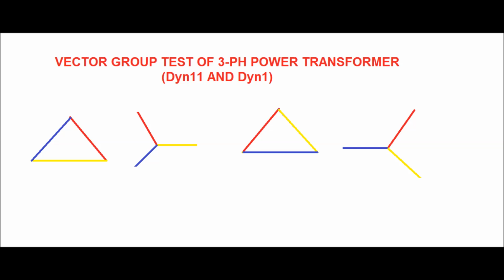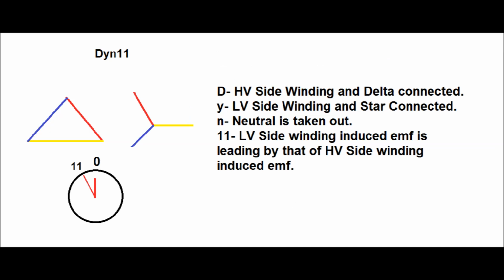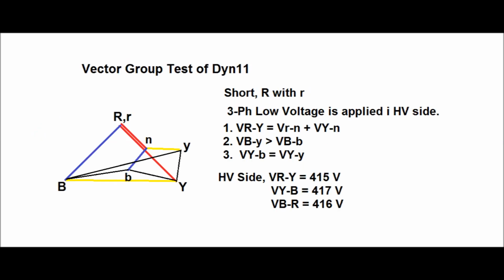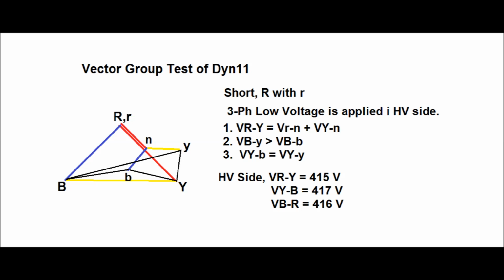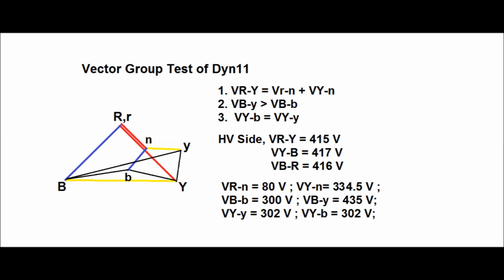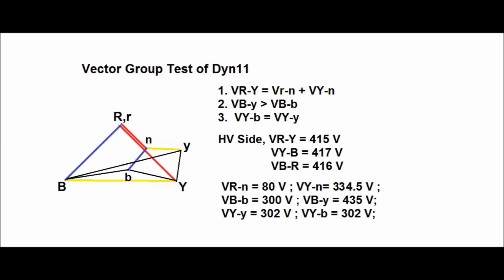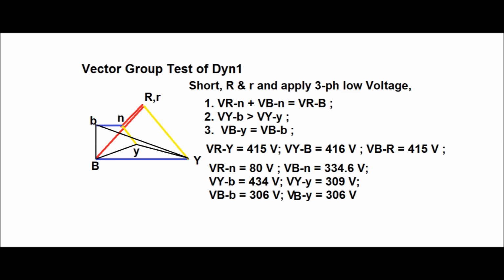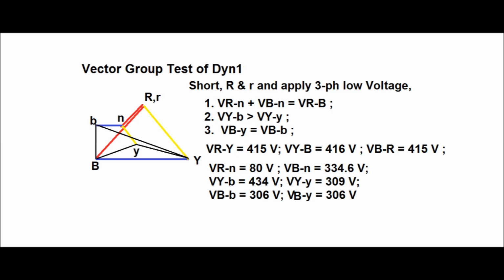Vector Group Test of 3-PH Transformer (Dyn1 & Dyn11)